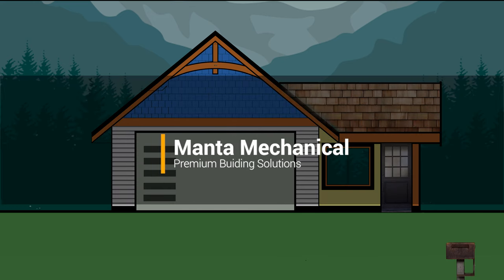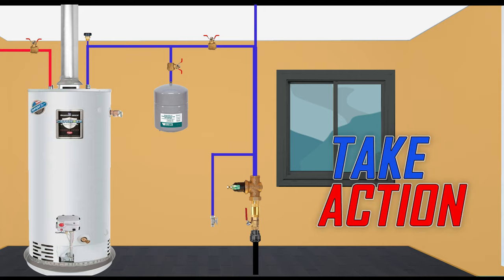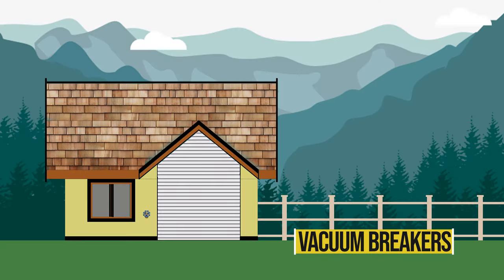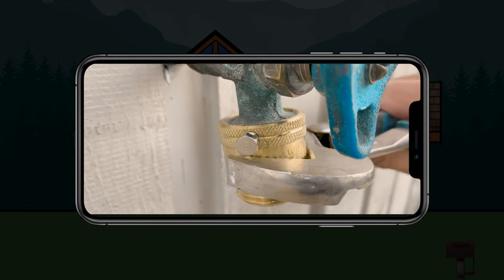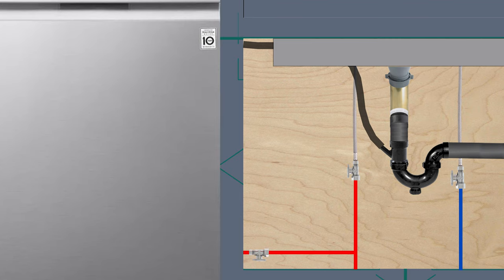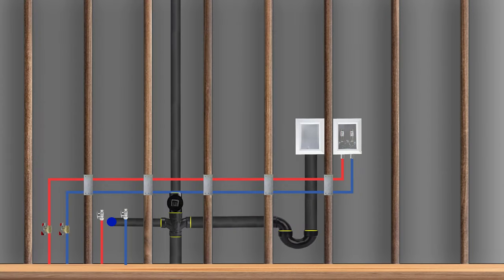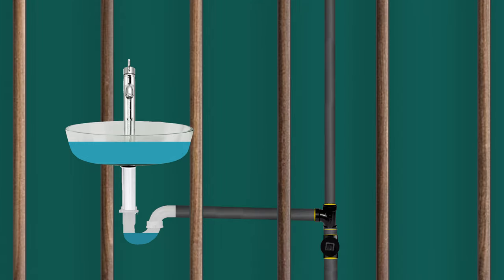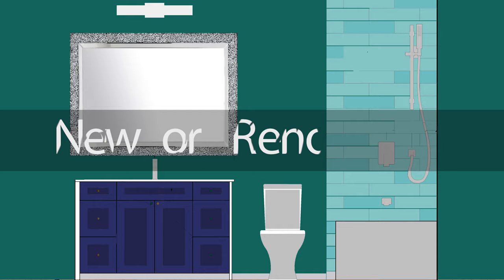Great PLUMBING Tips for Homeowners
Home Improvement: 5 Great PLUMBING Tips For Homeowners  2022

Here is a video of the top Five plumbing home improvement tips for homeowners that you need to fix right away if they are not done correctly.

Concept: Manvir Badyal
Voice-over: Amar Heer
Graphics: Ray
Online Management: Arnuv
Production: K.Dhaliwal & Manvir Badyal